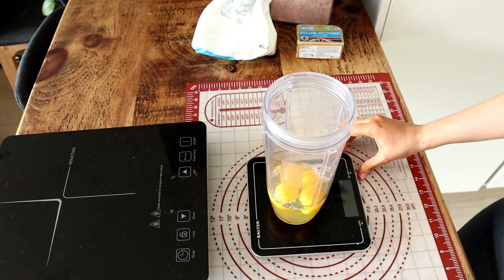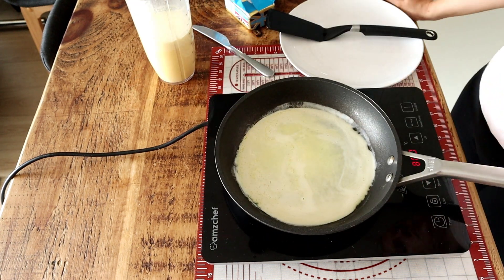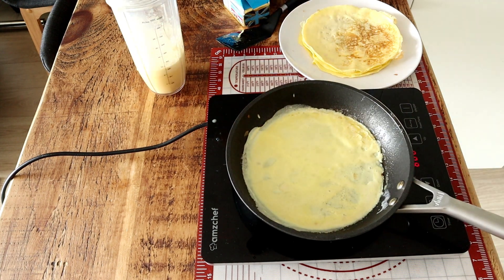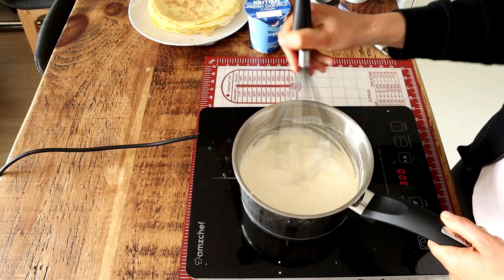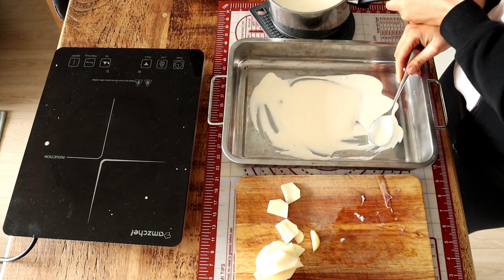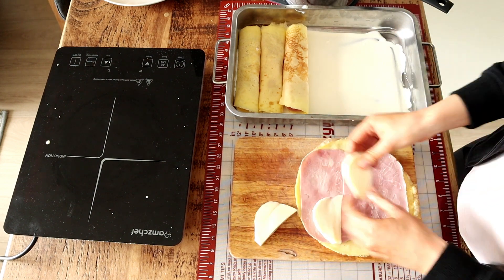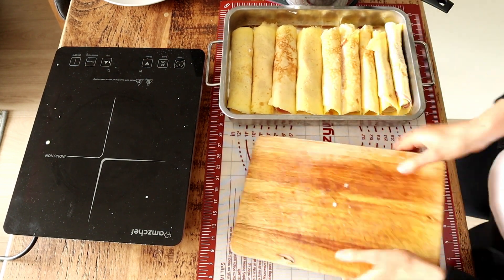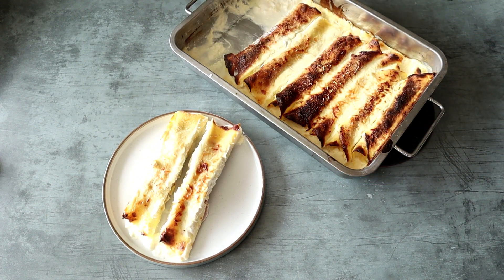CARNIVORE PROTEIN CREPES from @ketoserts & HAM & CHEESE BAKED CREPES!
Welcome to Stay Fitness Channel! You are watching how to make these amazing carnivore crêpes and how to stuff them with ham and cheese to make an amazing side dish.

For the crêpes:
¾ cup (180mL) milk at room temperature
¼ cup (33g) egg white protein powder
4 large eggs at room temperature
¼ teaspoon (2g) salt
1 tablespoon (15g) melted unsalted butter
For the white sauce:
250gr of ricotta cheese
250gr of double cream
For the filling:
10 slices of ham and cheese

Do you want to increase your metabolic health? Are you on the lookout for a health coach that can help you with your diet to prevent and heal sickness like diabetes? If you want to learn and be more educated about having a healthier lifestyle, this is the right channel for you!

Increasing your metabolism can highly contribute to your journey to diabetes prevention and healing. Here in Stay Fitness, I, Dani, will be your certified fitness, nutrition, and life coach. I focus on metabolic health through a low-carb, keto, carnivore diet. I will provide you with health tips, an insulin resistance diet, and a keto diet that can significantly contribute to you achieving a healthier lifestyle.

This channel features videos about how to have a carnivore lifestyle, weight loss, ketosis, and ketovore. This channel seeks to assist you in improving your health and to motivate you to do so.

Stay Fitness